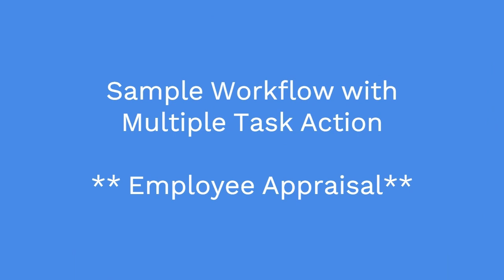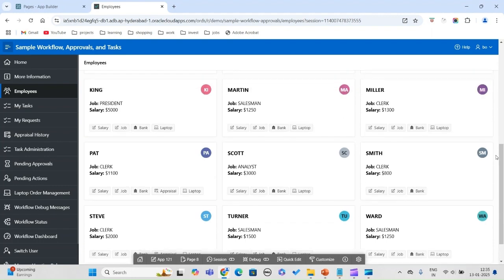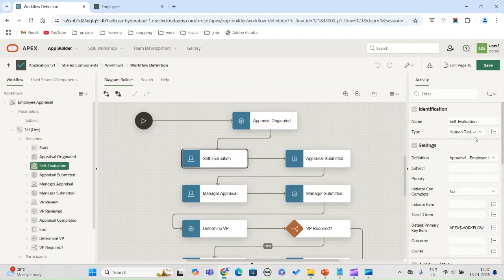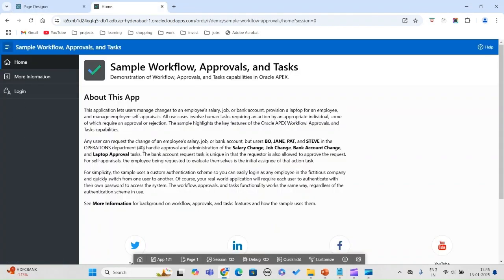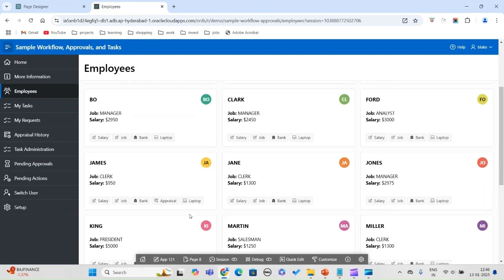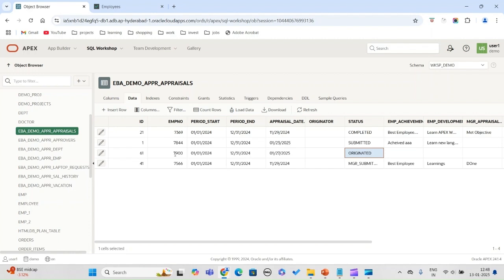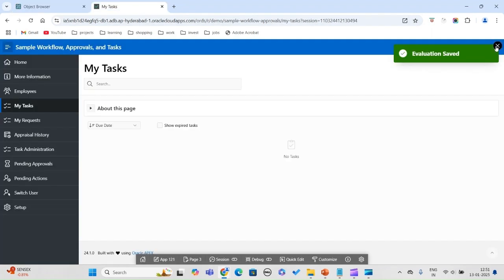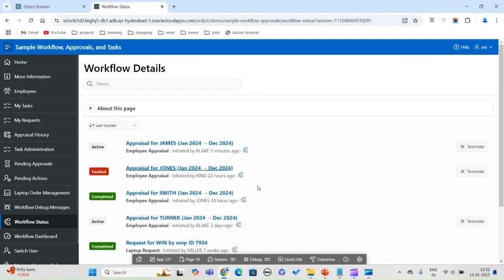Sample Application Demonstration - Oracle Apex - Workflow with Multiple Task Actions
This is part of the course Oracle APEX course

      Oracle APEX 23.2 introduced the new Workflow Designer, which works with the existing Task Definitions to create workflows and automate business processes.

In recent time, any application development requires appropriate workflow & approvals to be integrated, so as to not only understand the business process but also to ensure there is sufficient check and balances are in the systems. This is ensure multiple stakeholders are involved in decision making.

Workflow and task approval are now integral part of any modern day ERP system. But with custom developed application, on need to integrate it with 3rd party workflow flow tools or custom developed workflow. But, these 3rd party application has its own challenge in integration and custom developed application has limitation.

Oracle ERP application extensively runs of Workflow and approval since release 12 - early 2000s. Considering this, Oracle has now taken a step further to introduce workflow & task definition in Oracle APEX as a native Oracle Product.

Note: This is a intermediate level course which extensively focuses on Oracle APEX new features listed below

Page process and dependency.
Task Definition - approvals.
Workflow

Integrating them in application.

This course does not cover all other basic features & functionality of Oracle APEX, except for the above feature & functionality

Following are the topic of coverage of this course:

Oracle APEX environment Options
Getting Access to Oracle Cloud Infrastructure – as Free tier.
Provisioning Oracle Autonomous Database on Oracle Cloud infrastructure.
Provisioning and access Oracle APEX on Oracle autonomous DB on cloud.
What is a workflow ?
Workflow in Oracle APEX
What is Process dependency?
Building up process dependency in Oracle APEX and demonstration.
Oracle APEX task definition - approval and Task Action.
Leave approval application build using task definition / approval.
Hands On demonstration of Leave application program.
Building up simple Oracle APEX workflow application.
Involving task approval in the workflow.
Case Study :
Multi level expense approval with process, task approvals, workflow.
Exploring a build in sample application with task approval and workflow for employee.

Happy Learning